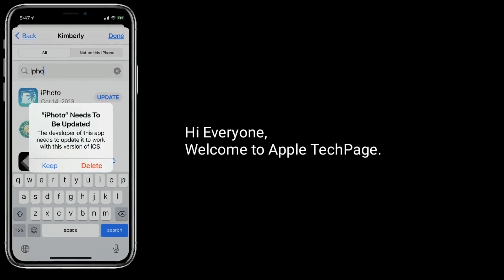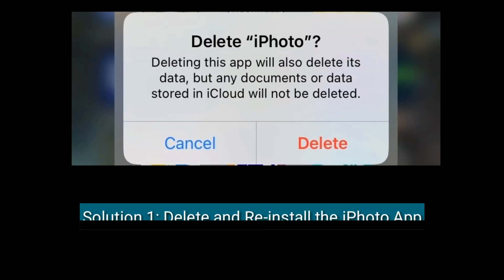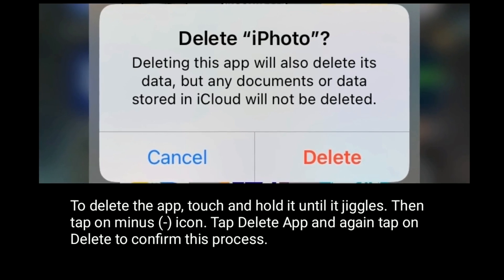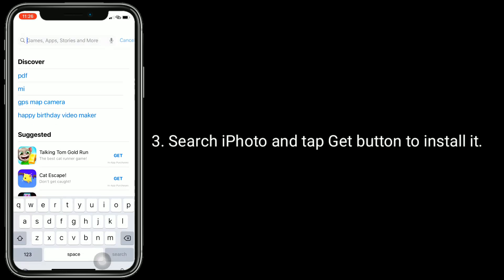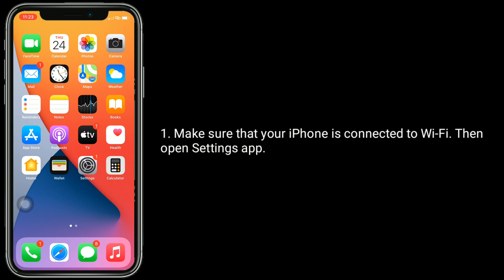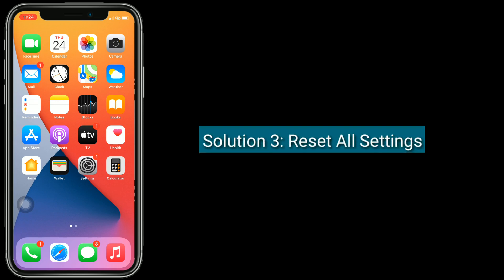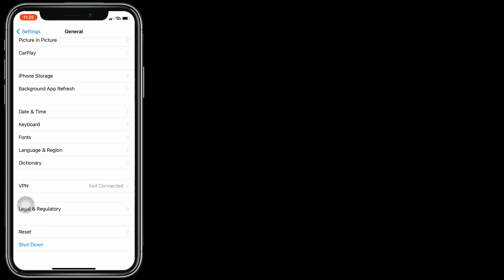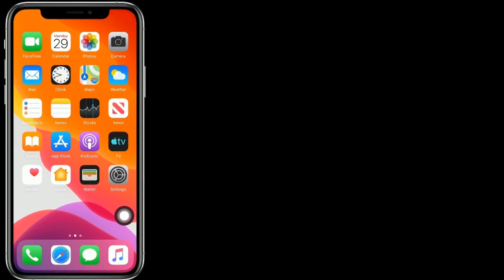iPhone Keeps Popping Up iPhoto Needs to be Updated in iOS 14.7 [Fixed]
How to fix iPhone says iPhoto needs to be Updated in iOS 14.7, iPadOS 14.7 iPhoto needs to be Updated, iPhone or iPad keeps saying iPhoto needs to be Updated in iOS 15.